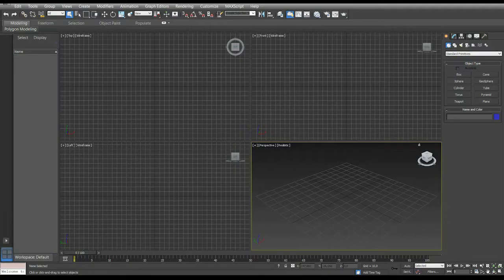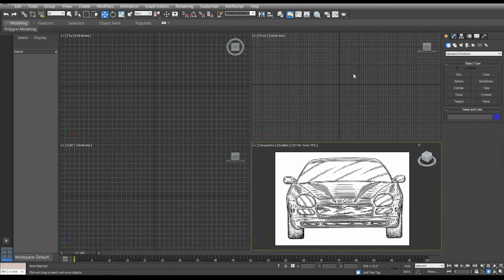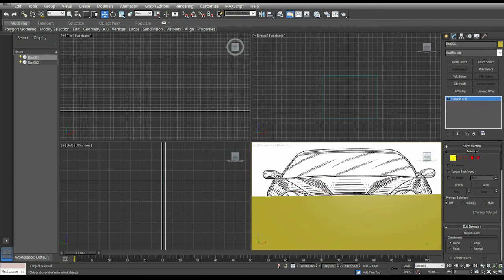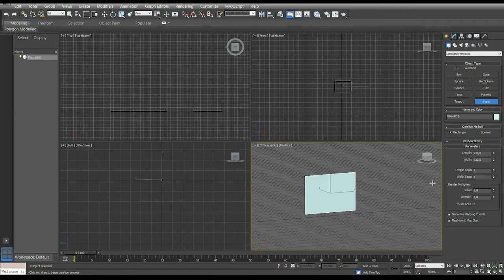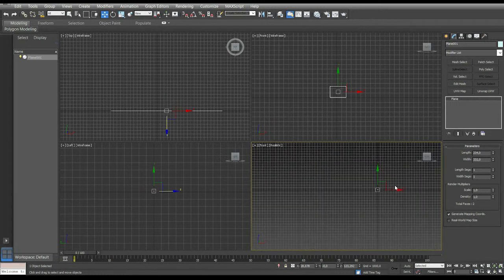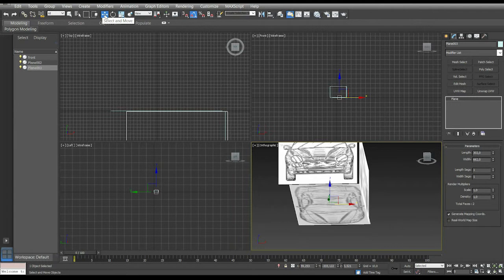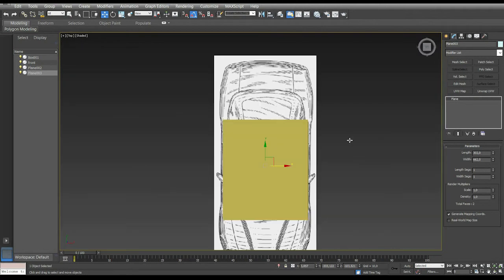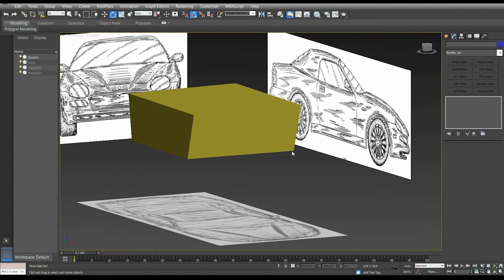3DSMAX 2014: Setting reference images complete-options-tricks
first fundamental step in modeling from reference images
sottotitoli in italiano a richiesta